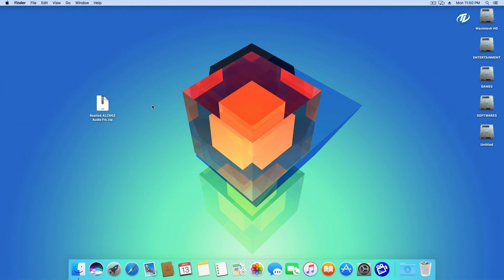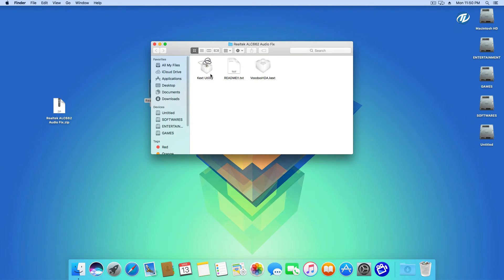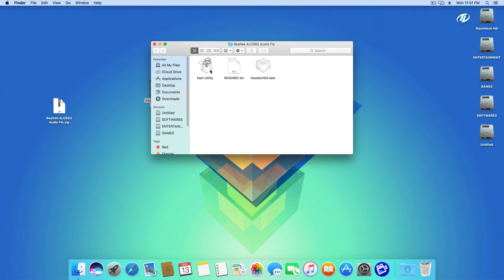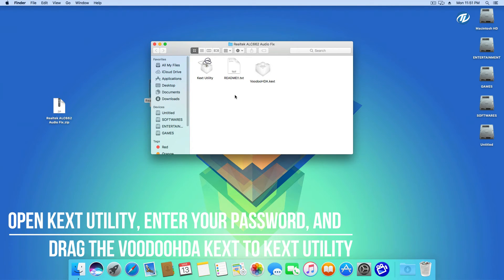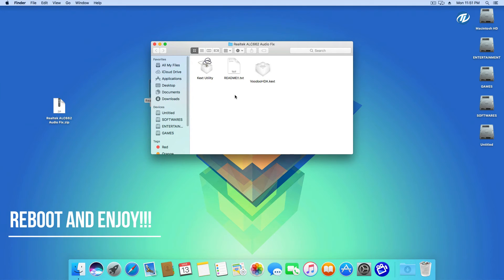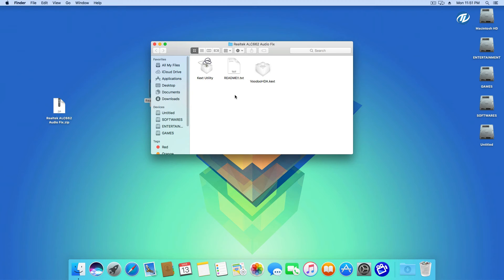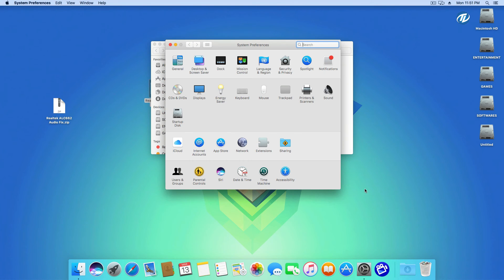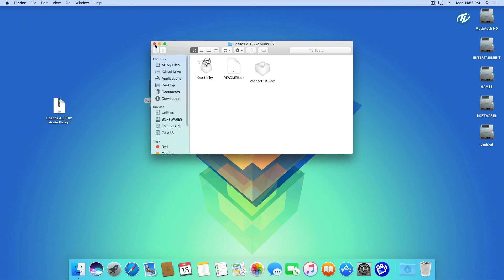How to Enable/Fix Realtek ALC 662 Audio Codec on macOS Sierra | Hackintosh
How to Enable/Fix Realtek ALC 662 Audio Codec on macOS Sierra

In this tutorial i'll show you how to Enable or Fix Realtek ALC 662 Audio Codec on macOS Sierra. If you have installed macOS Sierra but unable to get this Audio codec working or it is working partially like giving distorted output then this fix is for you.

UPDATES
Update 1 : Supports Mac OS X EL Capitan and macOS Sierra upto 10.12.6

Enjoy!!! Full working sound

Thanks :)

How To Fix Unibeast Error “ Selected Mac Os X Installer is Incomplete” For All OS X Version

Thanks :)